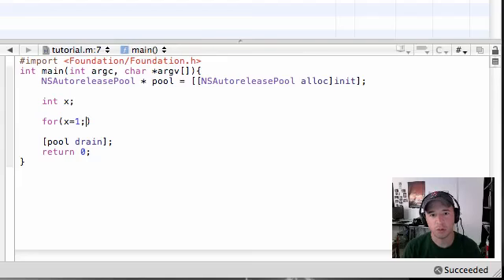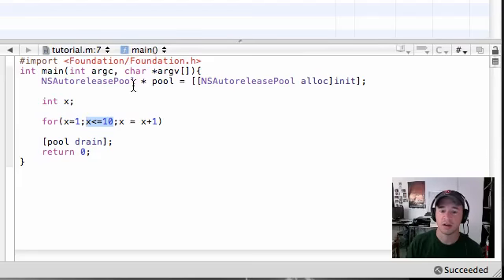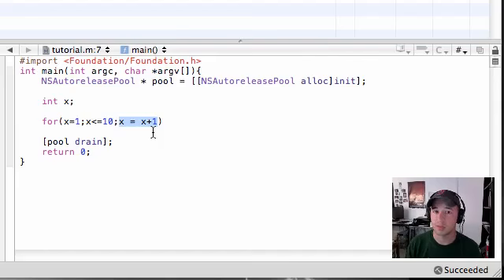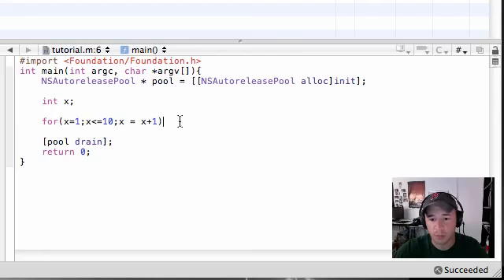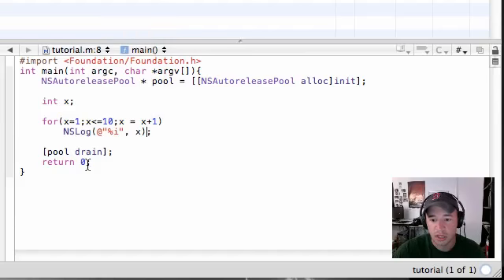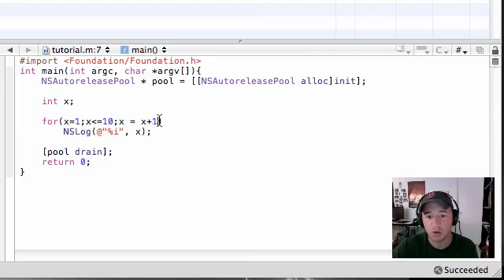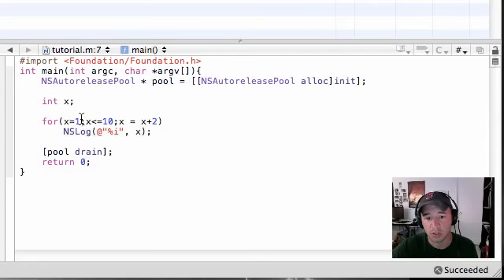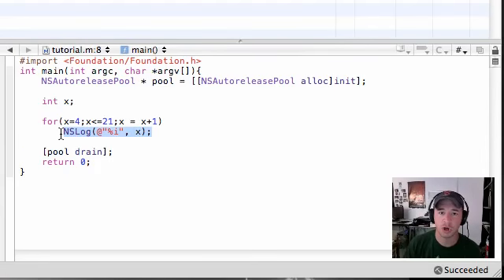Objective C Programming Tutorial 12 Intro to Looping YouTube